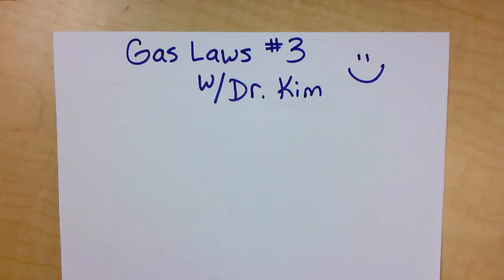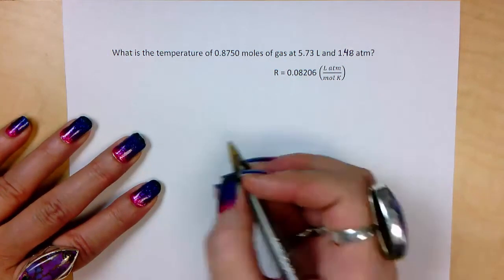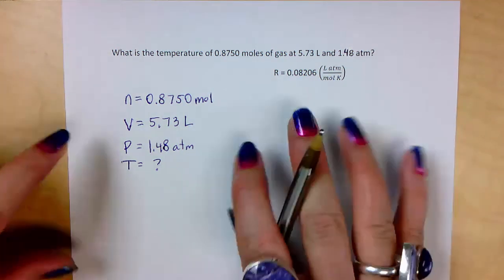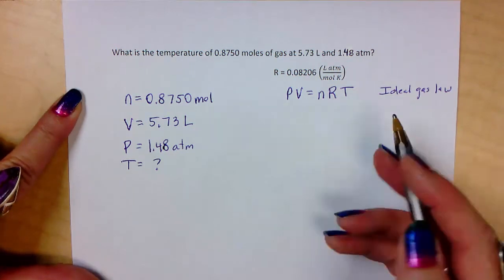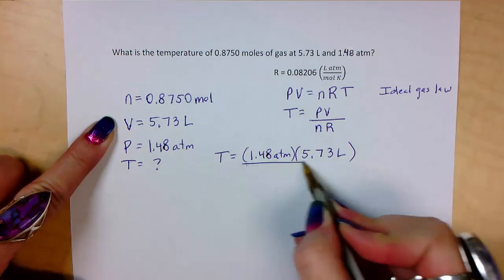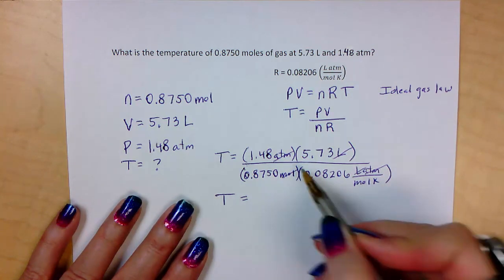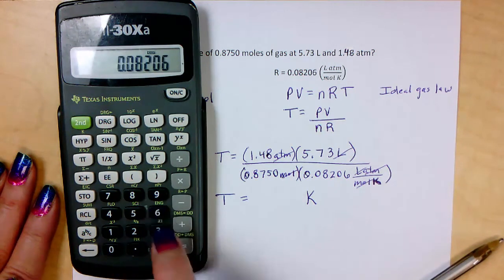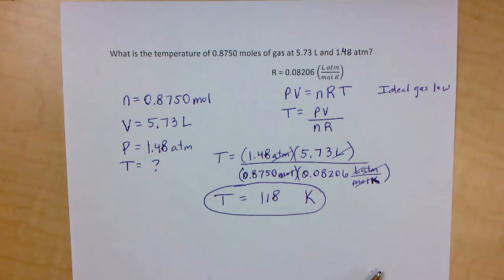GasLaw3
Ideal gas law problem solved.